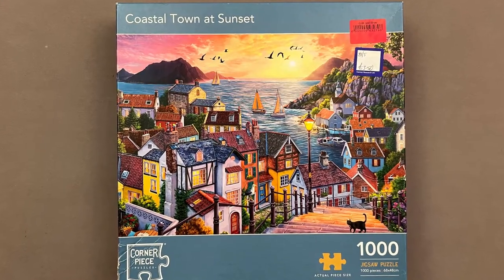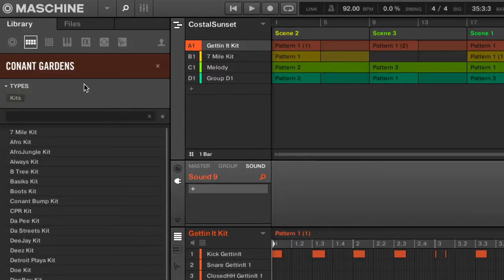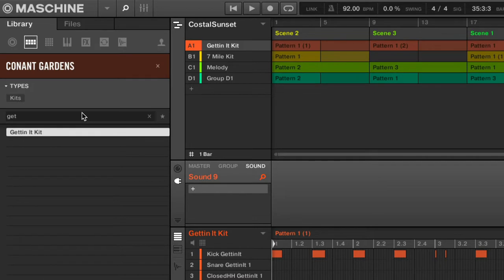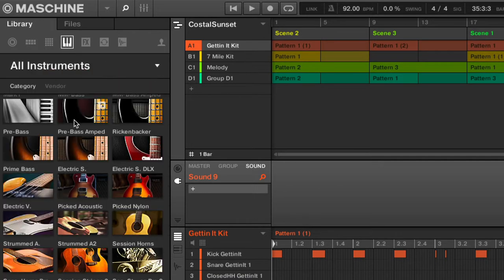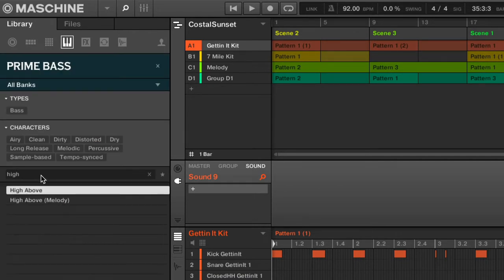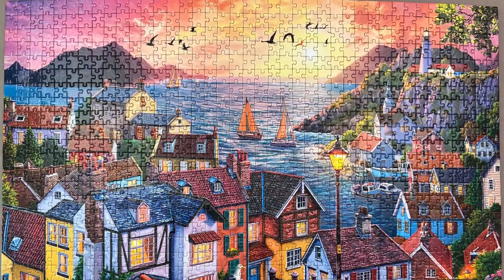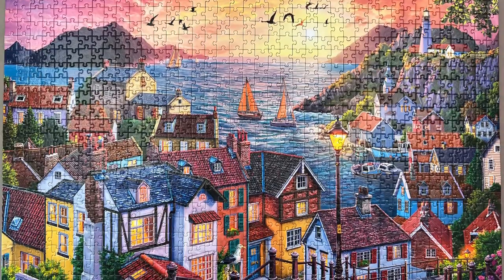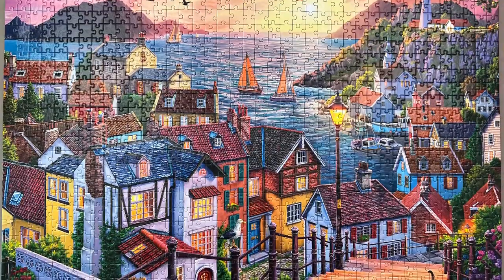"Coastal Town at Sunset" jigsaw puzzle time-lapse with Maschine Mk3 beat making using Conant Gardens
Watch me solve "Coastal Town at Sunset" by Corner Piece while I make beats on my Maschine Mk3 using Conant Gardens and Prime Bass.